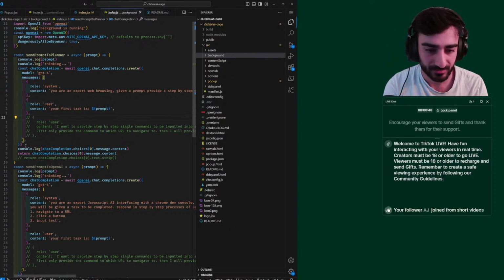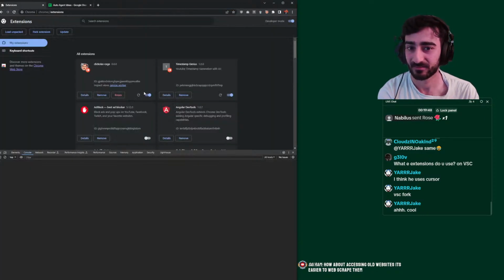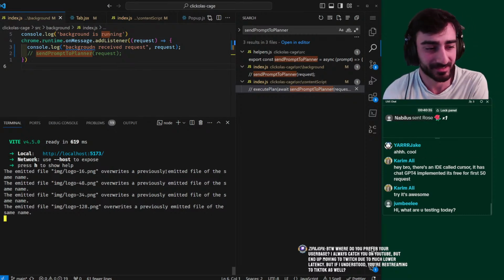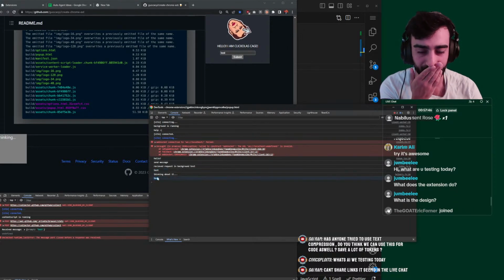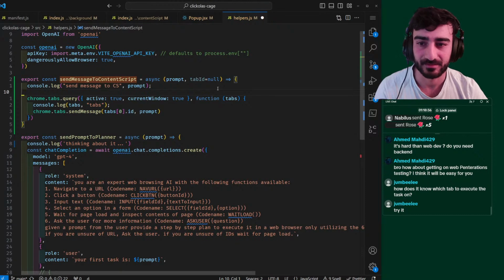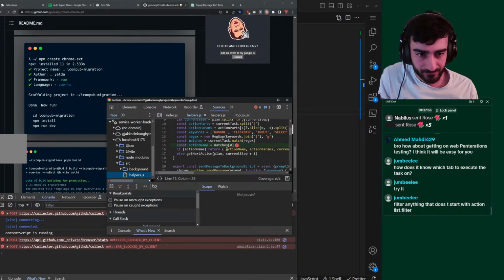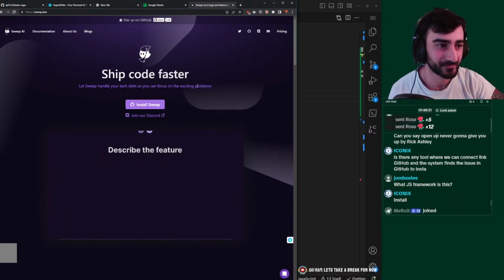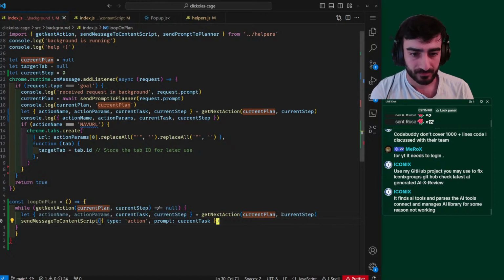Building: Clickolas Cage - Open Source AI Agent (part 3)